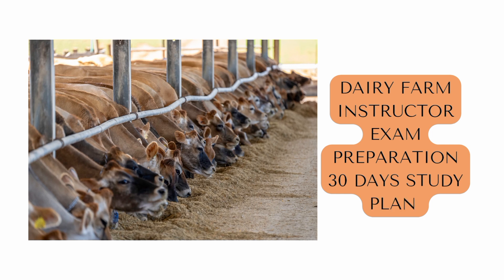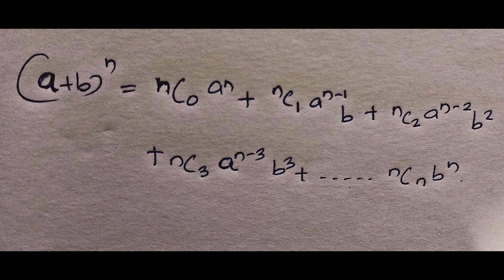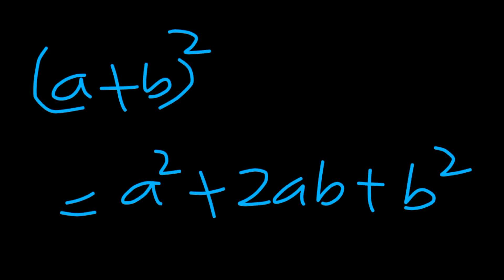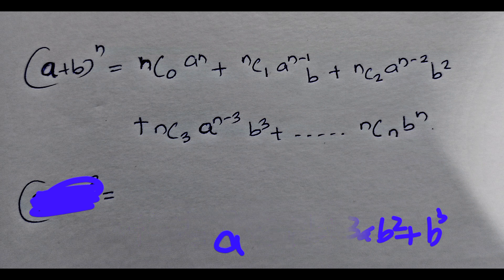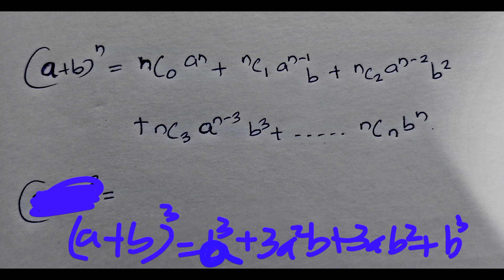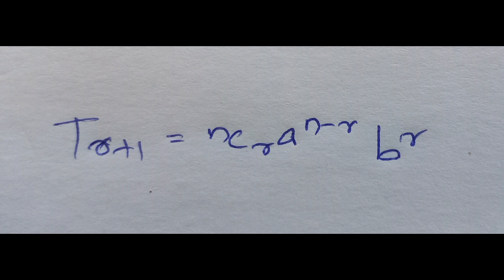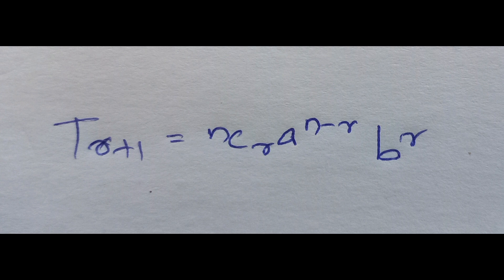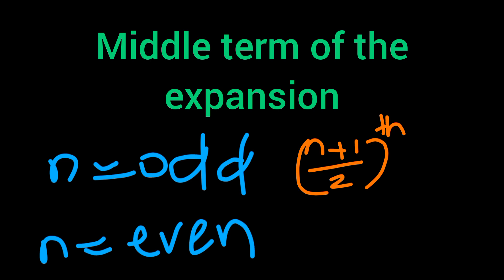Dairy Farm Instructor 30 days free series | Day 19 | Syllabus based class | Kerala PSC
Please watch all the videos of Dairy farm instructor 30 days free series video from the following link

If you are preparing for Kerala psc dairy farm instructor exam 2023, then this video is for you. In this video, we are explaining the complete syllabus for the examination of the kerala psc dairy farm instructor exam.
This channel is created to share educational videos on the topic for the dairy farm instructor exam. We will be training you based on the dairy farm instructor exam syllabus. We also discuss previous year topics and questions on dairy farm examinations.

Hope this video will be helpful for you to achieve your life goal. Keep watching our videos